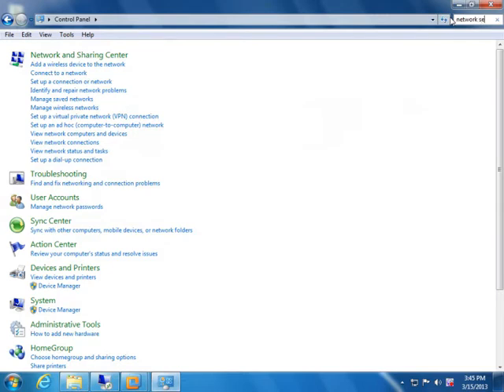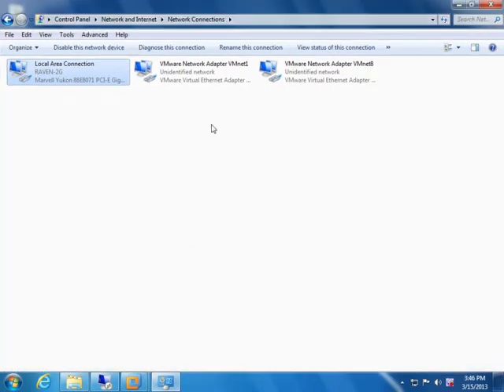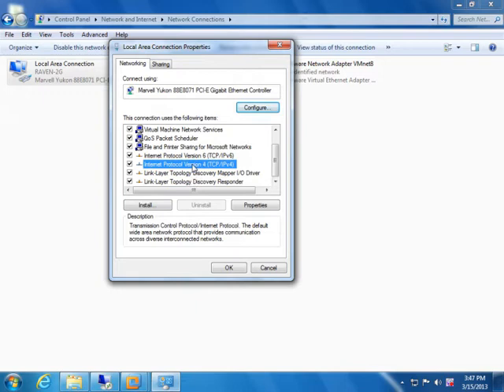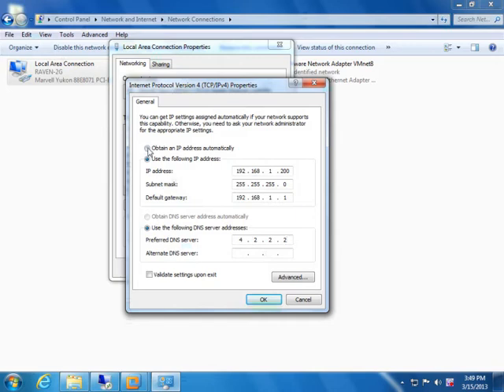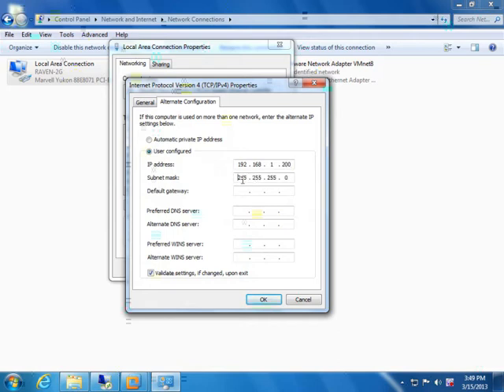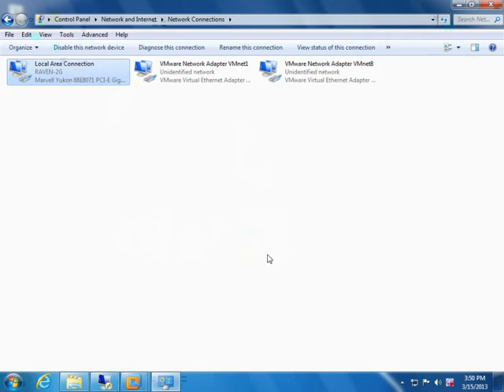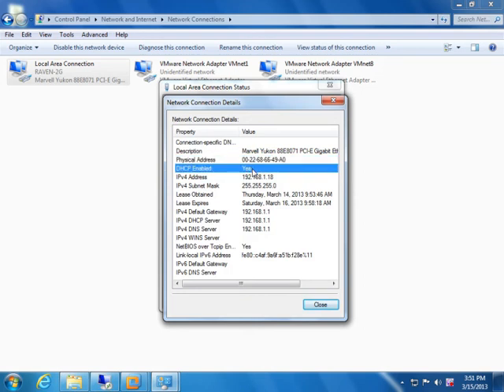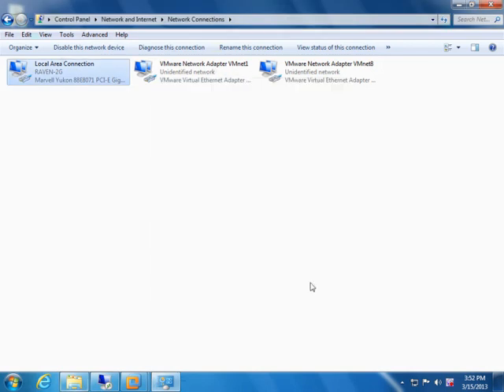ITX Learning | Tutorial: CompTIA A+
The CompTIA A+ certification is the starting point for a career in IT. The exam covers maintenance of PCs, mobile devices, laptops, operating systems, printers, and more.

This video covers Section 18 - Properties and Characteristics of TCP/IP
Demo - Identifying Your Computer's TCP/IP Information